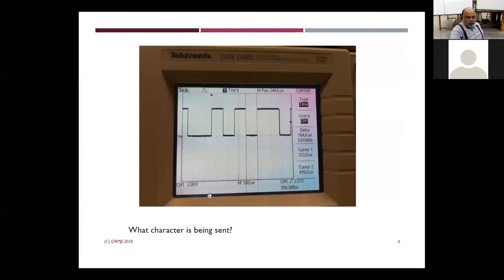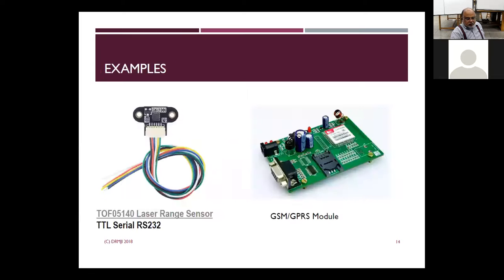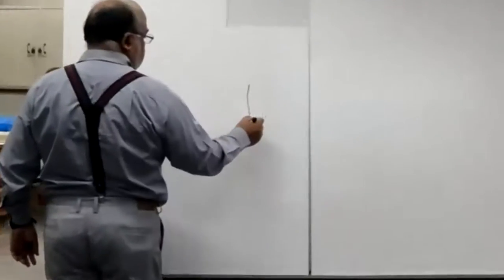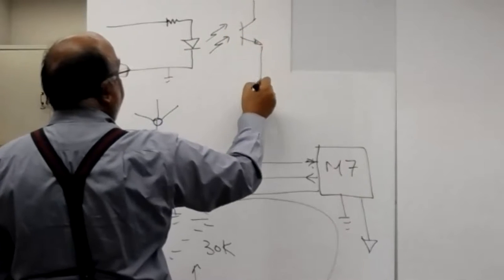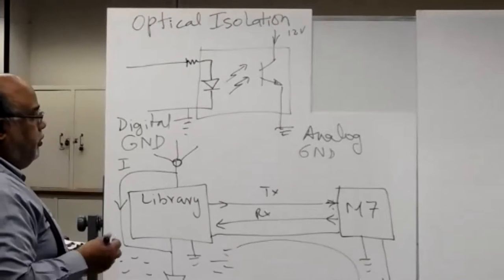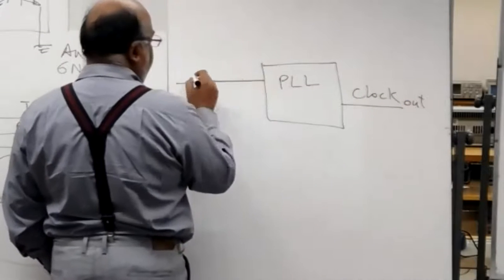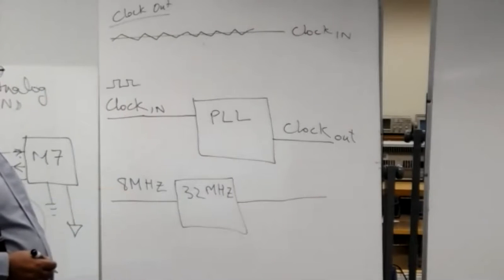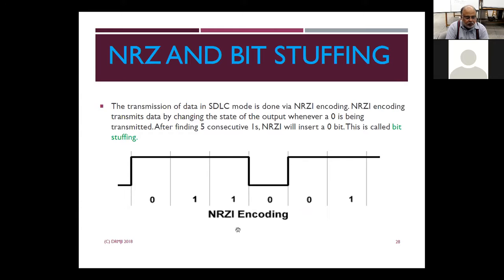Microcontrollers (Fall 20-21): UART and Phase Lock Loop